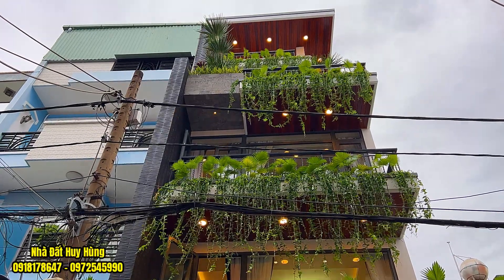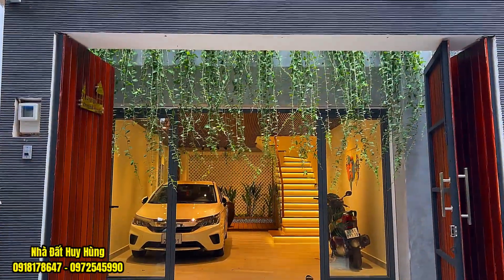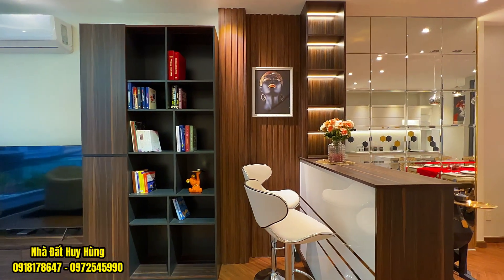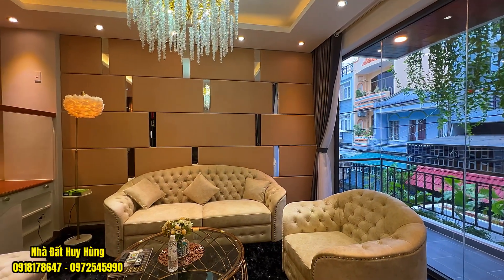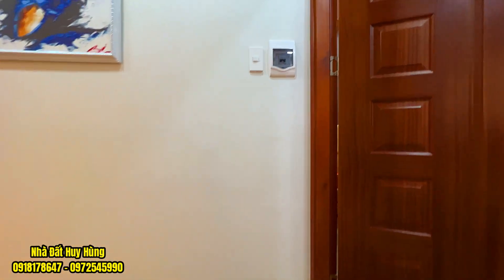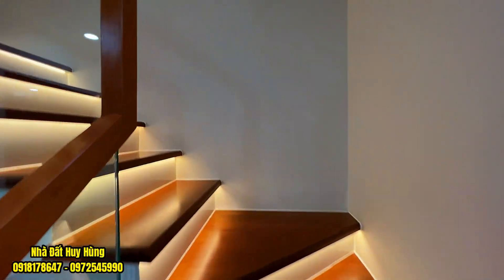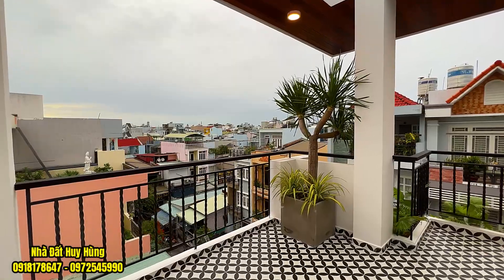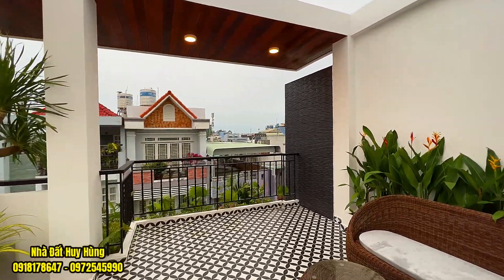Ngôi nhà 5m x 15m có Hồ Bơi đẹp quá mọi người ưng thì chốt thôi chủ bán lỗ 2 tỷ nhé | Bán nhà Gò Vấp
- Bán nhà Quang Trung P11 Gò Vấp
- Diện tích: 5m x 15m có Hồ Bơi
- Kết cấu 1 trệt 4 lầu gồm có 4PN, 5WC sân thượng, ban công giếng trời thoáng sáng, đặc biệt nhà có sân sau 5m cực đã
- Nhà ngay sát Sân Bay TSN và Chợ Hạnh Thông Tây
- Hẻm thông 10m , Cách mặt tiền chỉ 20m. Vị trí đẹp
- Nhà hướng bắc
- Tặng full nội thất cao cấp nhập khẩu.
- Giá hấp dẫn giảm chỉ còn 10 tỷ 880 triệu bớt Lộc

- LH: 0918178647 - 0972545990 Huy Hùng

-  Hỗ trợ Quý khách hàng vay ngân hàng lên đến 80% giá trị căn nhà.
- Còn nhiều nhà bán mới đẹp khác khu vực quận Gò Vấp – Phường 15 Tân Bình cho Quý khách hàng thăm quan và chọn lựa.
bán nhà gò vấp, nhà bán gò vấp, bán nhà tân bình, nhà bán tân bình